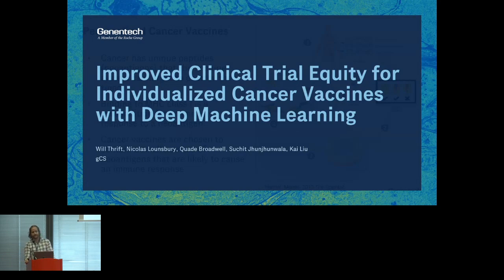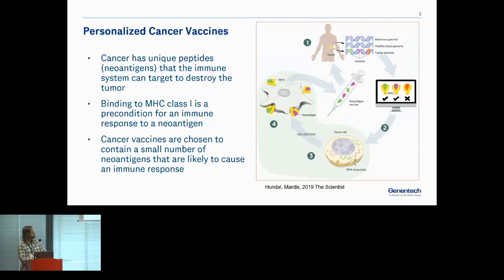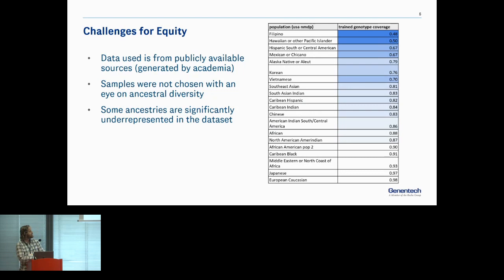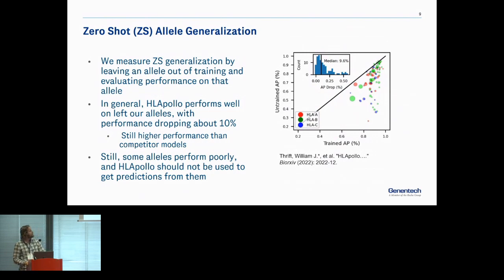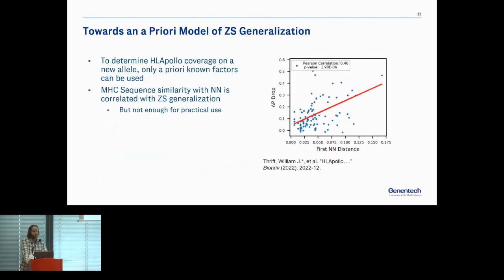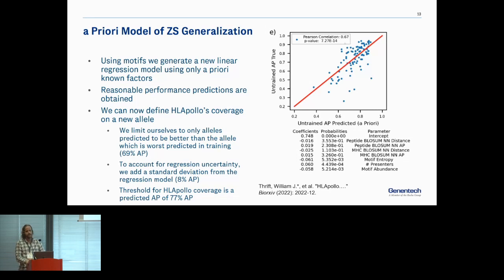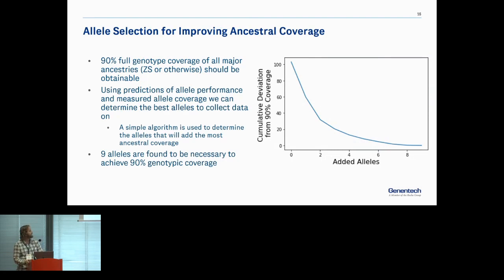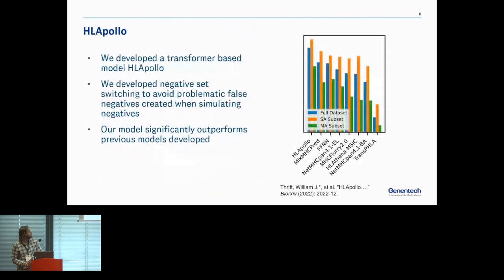Improved clinical trial... - Will Thrift - Equity-focussed Research Presentations - ISMB/ECCB 2023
Improved clinical trial equity for individualized cancer vaccines with deep machine learning - Will Thrift - Equity-focussed Research Presentations - ISMB/ECCB 2023